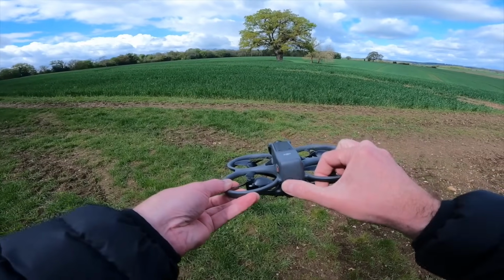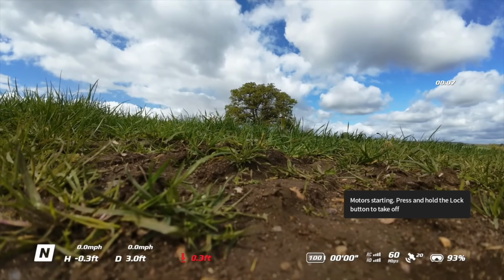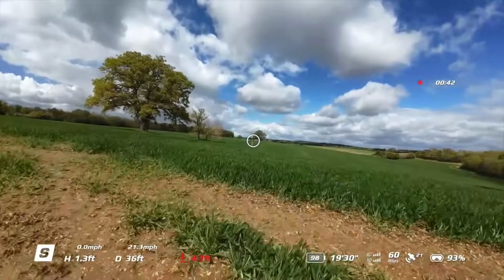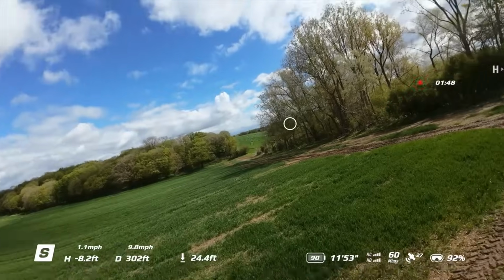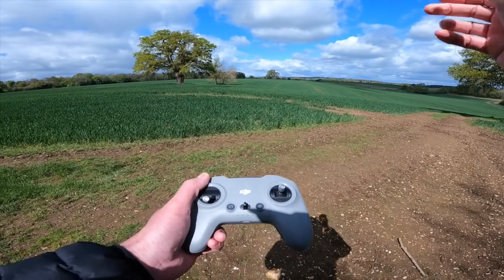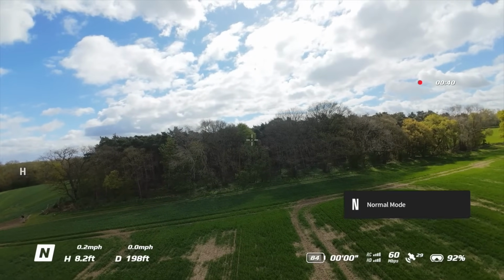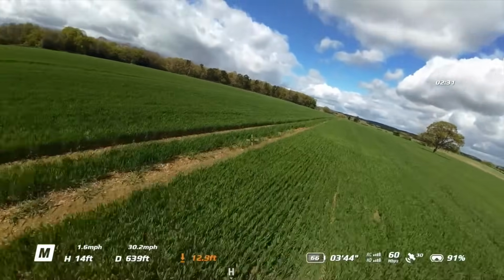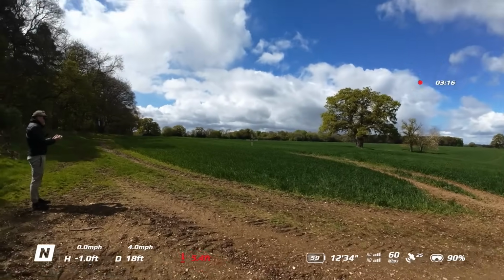DJI AVATA 2 CE MODE TOP SPEED TEST (MOTION CONTROLLER + MANUAL)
I decided to test the top speed of my CE DJI Avata using the latest firmware and without any FCC mode enabled, quite surprised!

I've created an FPV community channel on my discord for pilots to find other pilots to fly with...

Music in this video from the album "off the beaten track"